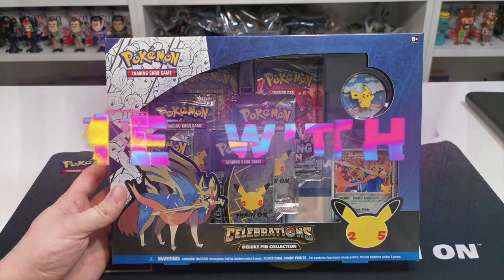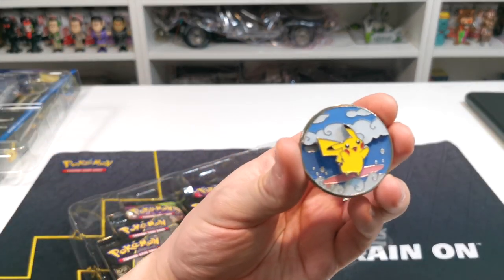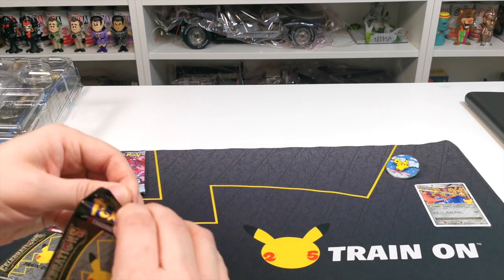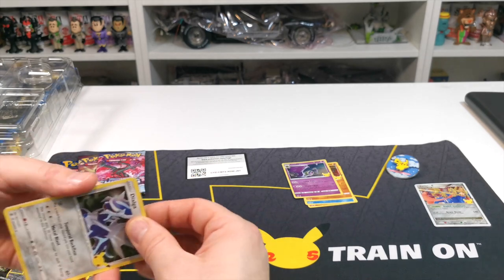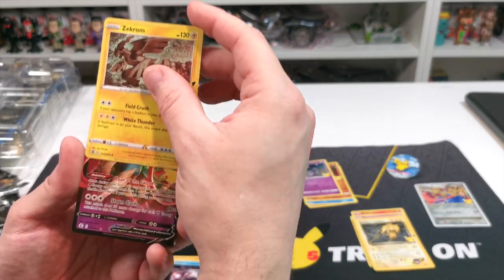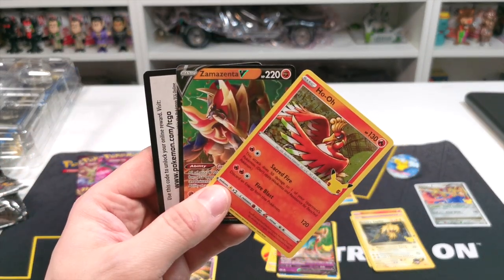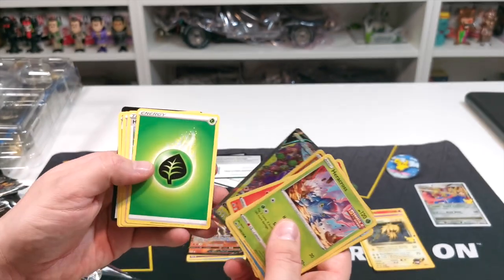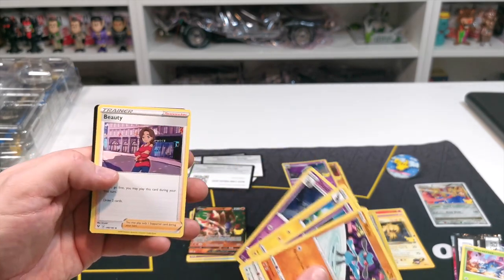Pokemon 25th Anniversary Celebrations: Deluxe Pin Collection Zacian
In this video, we open the brand new Pokemon 25th Anniversary Celebrations: Deluxe Pin Collection Zacian

Celebrations: Deluxe Pin Collection Zacian LV.X includes:

4x Celebrations Booster Packs
2x SWSH set Booster Packs
Promo Zacian LV.X
Enamel Surfing Pikachu Pin
Code card for the TCG online

Cost £21.99

About the Pokemon Celebrations Set:
Celebrations were released on October 8, 2021, and, as with previous special expansions such as Shining Fates and Champion's Path, could only be found in specifically-branded merchandise. Its Japanese equivalent, the 25th Anniversary Collection, is due for release on October 22, 2021. Both sets feature Legendary and Mythical Pokémon from across the span of the franchise in addition to a selection of different Pikachu cards. Some of these revisit concepts from the Original Series and update them with mechanics and aesthetics from the Sword & Shield Series. Several promotional cards included in Celebrations merchandise similarly feature previous TCG mechanics Dark and Light Pokémon, δ Delta Species, Pokémon ☆, Pokémon LV.X, Pokémon SP, and Pokémon Prime with species introduced after they were discontinued. Most of these "remixed" cards have the clause (This card cannot be used at official tournaments.) under the copyright. These cards, as well as those included in the Celebrations expansion, feature the Pokémon 25th Anniversary logo, while all cards from the 25th Anniversary Collection feature a blue and gold "25th" graphic. There is no Reverse Holo parallel set for Celebrations. Each Celebrations booster pack contains four cards; each 25th Anniversary Collection pack contains five.

Celebrations also has a 25-card Classic Collection subset comprising close replicas of popular cards from previous Series, which feature etching and a Confetti Holofoil pattern. The cards retain the original numbering, rarity, and copyright information of their original print—except for those released during the Original and Neo Series, which omit the Wizards of the Coast copyright. As with the "remixed" cards, they are ineligible for use in official events and feature the Pokémon 25th Anniversary logo. The Japanese equivalent of this subset was the Promo Card Pack 25th Anniversary Edition, a separate promotional set distributed exclusively as single-card packs.